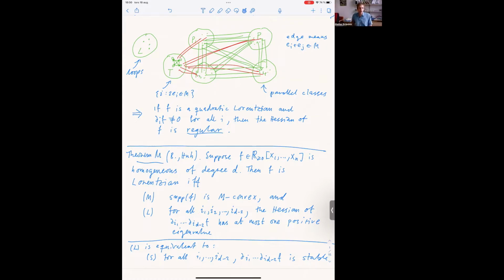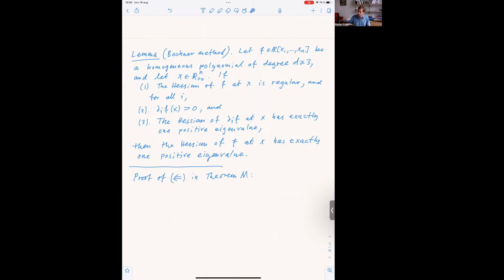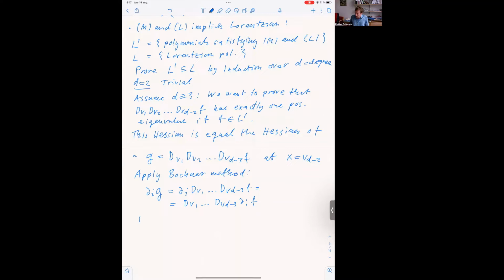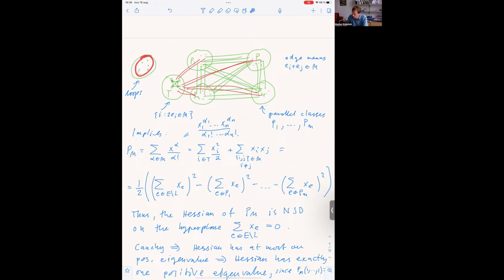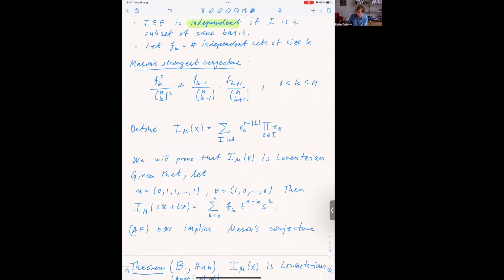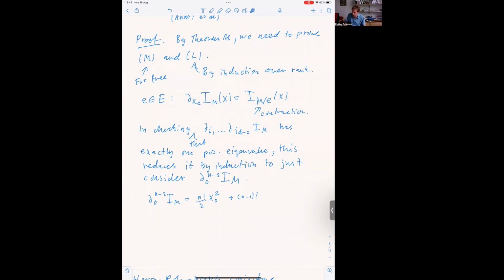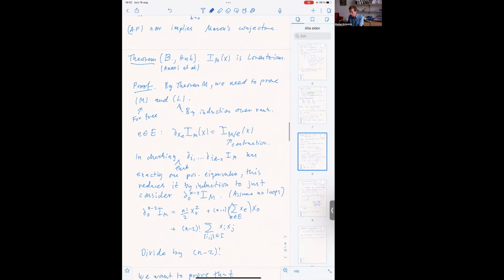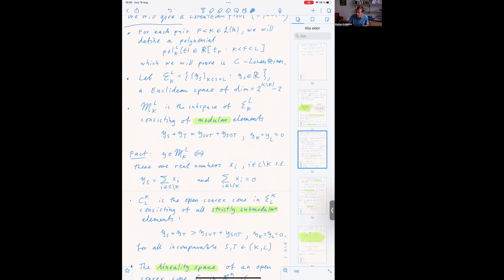Lorentzian Polynomials Lecture 4